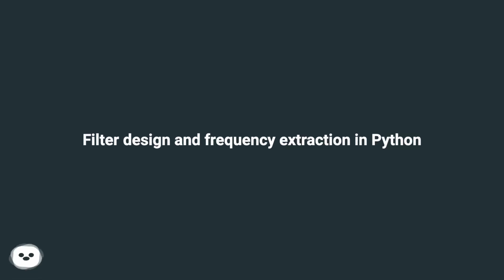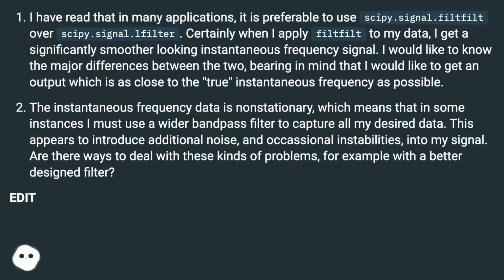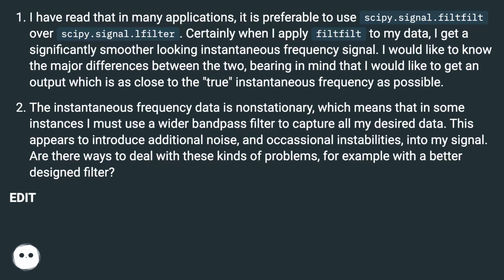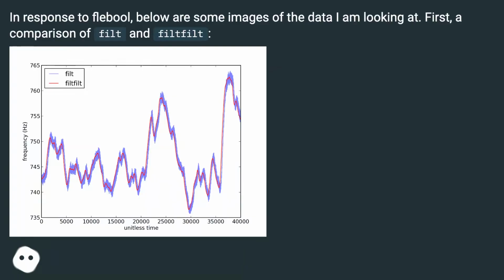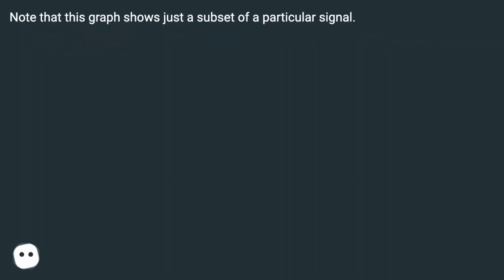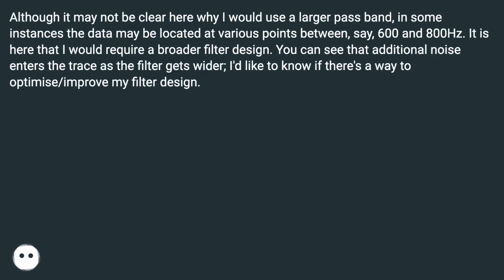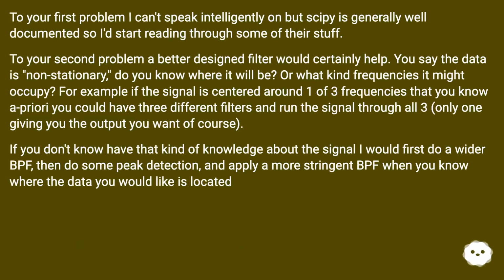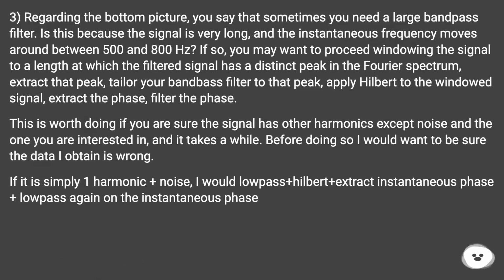Filter design and frequency extraction in Python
Chapters
00:00 Filter Design And Frequency Extraction In Python
02:06 Answer 1 Score 1
02:46 Accepted Answer Score 1
03:57 Thank you